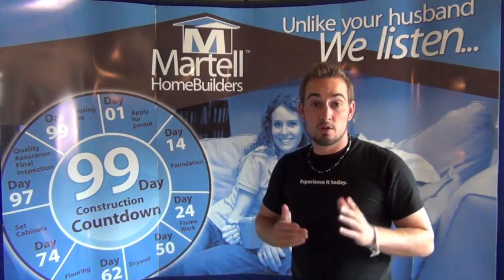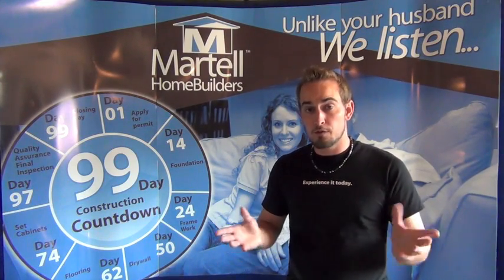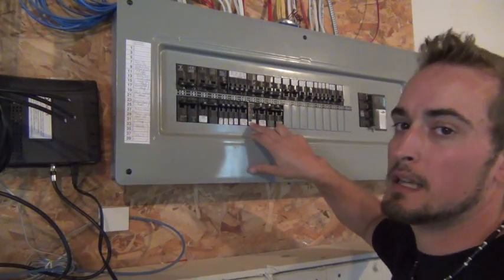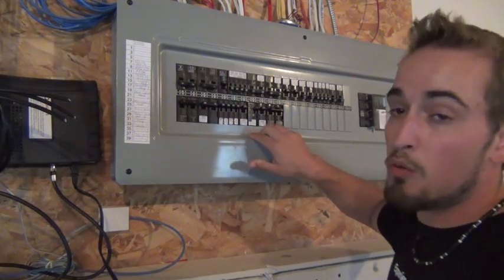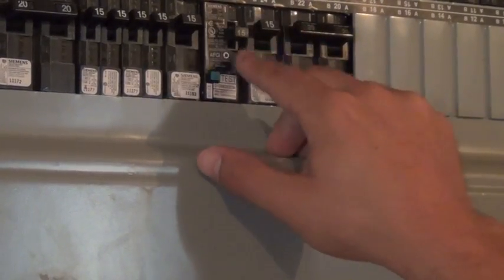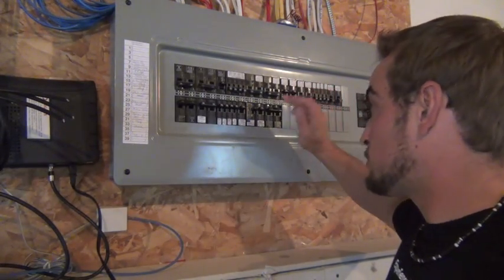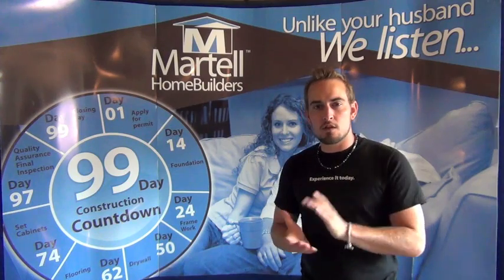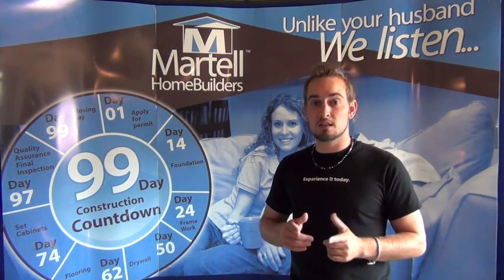MHB - How To: Reset Arc Fault Breakers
An Arc Fault Circuit Interrupter (AFCI) is a circuit breaker located in your electrical panel, it is designed to detect an unintended electrical arc and  therefore disconnecting the power before the arc starts a fire.